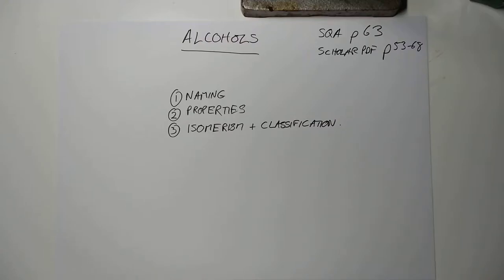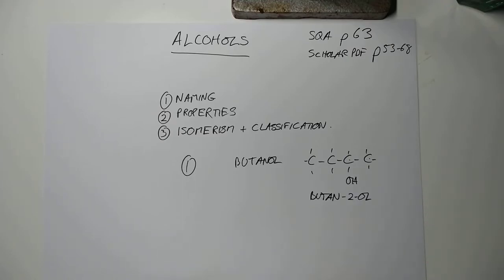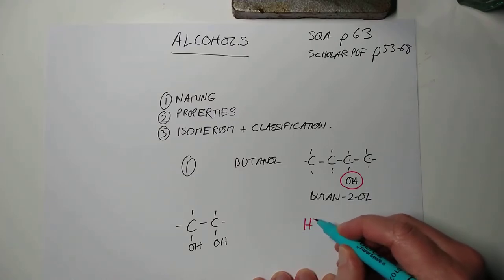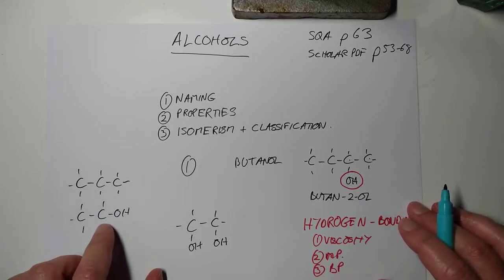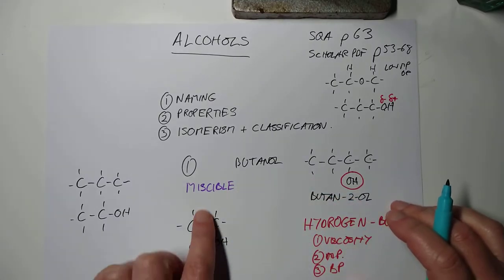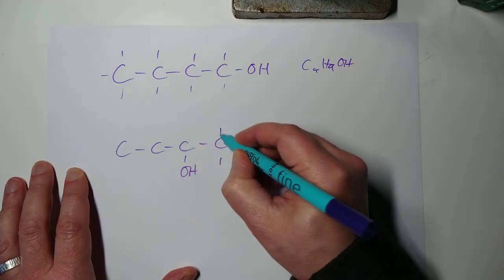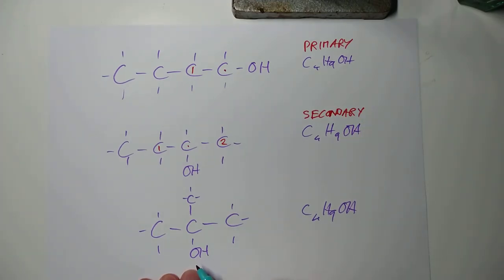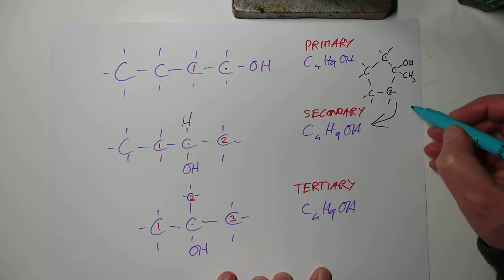Higher Chemistry Alcohols 1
A review of naming alcohols from N5, a deeper look at physical properties, and a new way of classifying different isomers of alcohols.
0:00 Intro
0:20 Naming
1:20 More than 1 hydroxyl
2:10 Properties
2:40 C2H6 vs C2H5OH
4:24 Mixability? No, miscibility
5:19 3 versions of butanol
6:26 Primary
6:37 Secondary
6:48 Thirdiry??
7:30 CYCLOPENTANOL YOU MUPPET